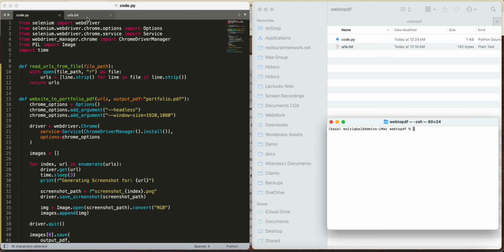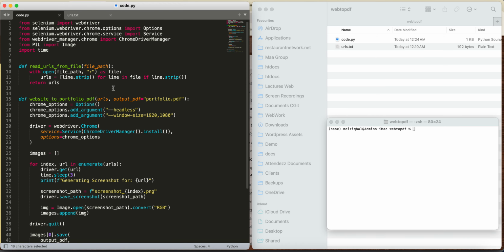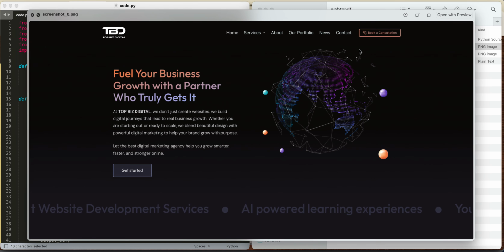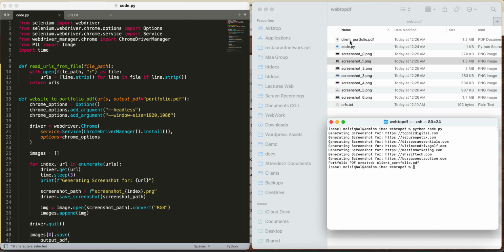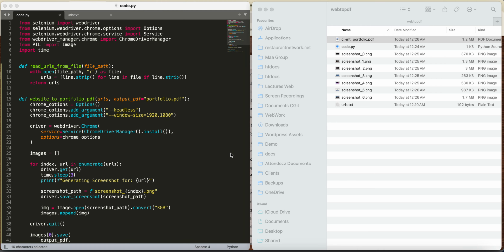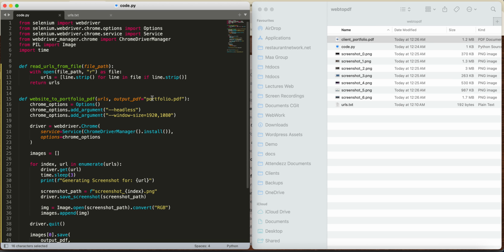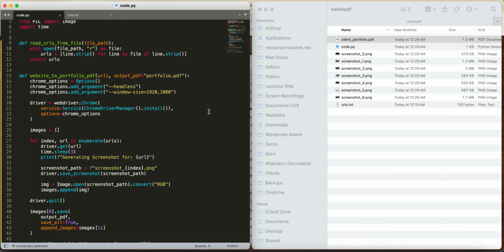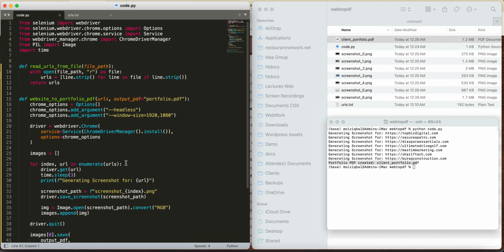Creating a Client Portfolio PDF from URLs Using Python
Sharing work samples with clients is an essential part of freelancing, web development, and digital agencies. But manually opening each website, taking screenshots, and compiling them into a PDF can be time-consuming and frustrating.
In this blog, we’ll explore how to automatically create a client portfolio PDF from a list of URLs using Python. This approach saves time, eliminates repetitive manual work, and produces a professional, ready-to-send portfolio file.

Why Automate Client Portfolio Creation?
Traditionally, creating a website portfolio involves:
• Opening each URL in a browser
• Manually taking screenshots
• Saving images one by one
• Combining them into a PDF
With Python automation, you can:
• Add all website links to a single text file
• Run one command
• Automatically generate screenshots
• Export everything into a single PDF portfolio
This is especially useful for:
• Freelancers showcasing past projects
• Agencies sending website samples to clients
• Developers documenting multiple live URLs
• SEO and web audit reports

Overview of the Python Portfolio Script
This Python script reads website URLs from a file, opens them silently in a browser, captures screenshots, and compiles them into a single PDF file.
How the Process Works
1. Store URLs in a text file
All website links are saved in a URLs.txt file—one URL per line.
2. Run the Python script
The script reads each URL from the file.
3. Open websites in headless mode
Using a web driver, each URL is opened in the background without displaying a browser window.
4. Capture screenshots automatically
Each website is captured at a large resolution (1920×1080) to ensure high quality.
5. Generate a PDF portfolio
Once all screenshots are taken, they are combined into a single PDF file.

Required Python Libraries
This script uses several popular Python libraries:
• Selenium WebDriver – To open websites and control the browser
• ChromeDriver Manager – Automatically manages ChromeDriver versions
• Pillow (PIL) – Handles image processing and PDF generation
• Time – Adds delays to ensure pages load fully
These tools work together to ensure smooth and reliable screenshot generation.

Running the Script
Make sure your Python file and URLs.txt are in the same directory. Then run:
python code.py
What happens next:
• The script reads each URL from URLs.txt
• Opens websites one by one
• Takes screenshots automatically
• Saves images locally
• Combines them into a PDF file (e.g., client_portfolio.pdf)
You’ll see console messages showing which URL is currently being processed.

How the Code Works (Behind the Scenes)
• URLs are read from URLs.txt and stored in an array
• This array is passed to a function that handles portfolio creation
• Chrome runs in headless mode with a fixed window size
• A short delay ensures each website loads completely
• Each screenshot is saved with a unique filename
• After all screenshots are captured, the browser closes
• All images are merged into a single PDF output
The final result is a clean, professional portfolio PDF ready to send to your client.

Final Output: A Ready-to-Send Client Portfolio
The generated PDF neatly embeds all website screenshots in order. Instead of sharing multiple links or images, you can now send one polished PDF file that visually showcases your work.
This makes a great impression on clients and saves hours of manual effort.

Conclusion
With this Python automation script, you can build an intelligent web portfolio generator by simply adding URLs to a text file. No more manual screenshots, no more copy-pasting—just run the script and let Python do the work.